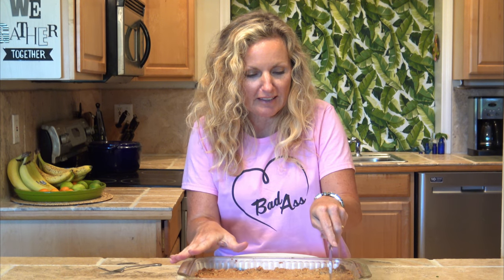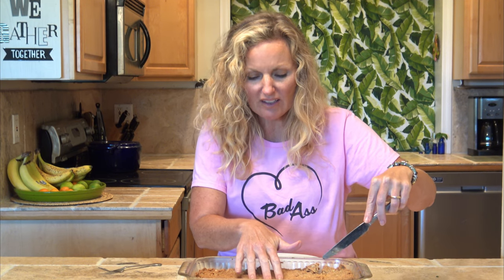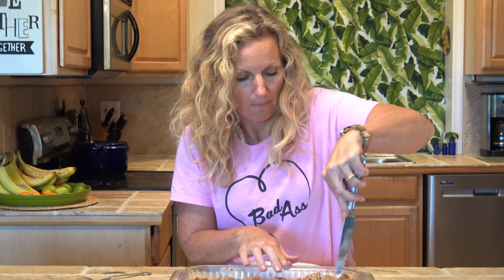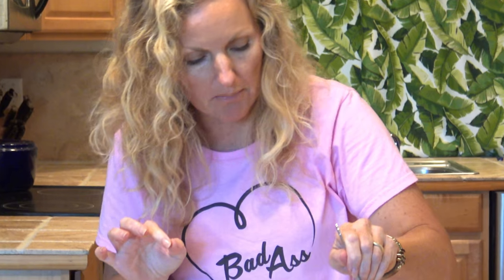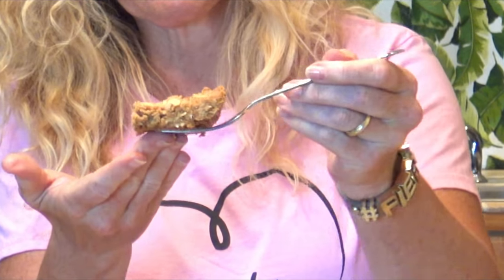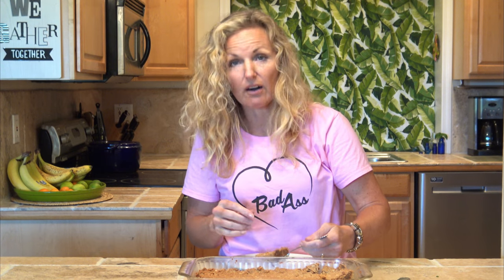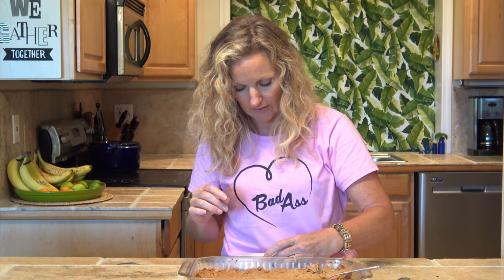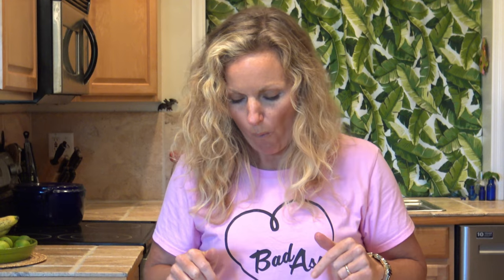Simple Peanut Butter Bars | How to MAKE peanut butter bars like SCHOOL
These simple peanut butter bars come from a recipe back in the 80's from the high school lunch lady.  Learn how to make peanut butter bars like school!

This was when the  lunch ladies at high school still actually made  some things from scratch.  One great memory was the Friday lunch.  You could always depend on the rectangle slice of pizza, canned green beans, and the amazingly delicious peanut butter bar.  It was just no cookie that was put into large baking sheets and cut into squares.  It was a bartering tool at the school.  The pizza was from a box and the green beans were from a can.  The delicious peanut butter bars were made from scratch.

A couple years back a friend got her hands on this recipe.  It actually came from a River Valley High School alumni that new a lunch lady.   These bar will melt in you mount!  If you are a River Valley High School Alumni then you will be transported back to the days when your hair had aqua net plastered all through it!

Delicious River Valley High School Peanut Butter Bars!
1 Cup peanut butter (the all natural versions do not work as well)
1 cup softened butter
1 cup brown sugar
1 cup white sugar
1 tsp vanilla
1/2 tsp salt
1 tsp baking soda
2 cups flour
1 1/2 cups old fashioned rolled oats

Cream together the first 5 ingredients, then add the remaining 4 ingredients.  Press into 9x13 pan and bake at 350 degrees for 25 - 35 minutes.  Make sure the middle doesn't look raw.